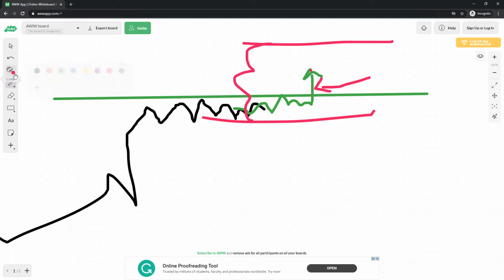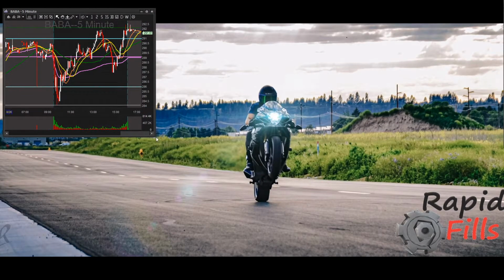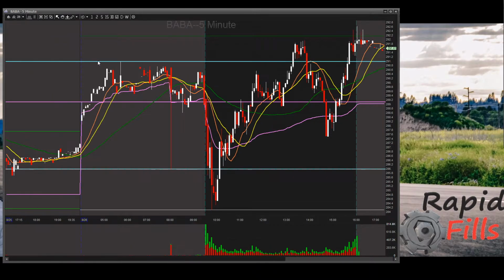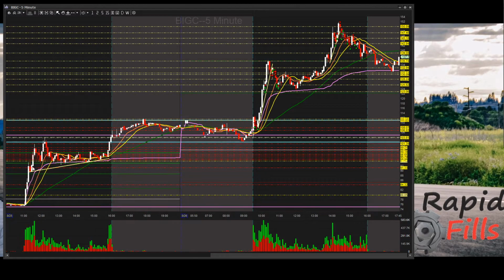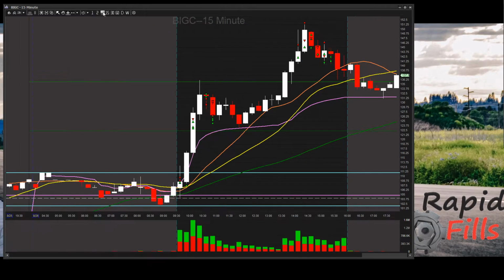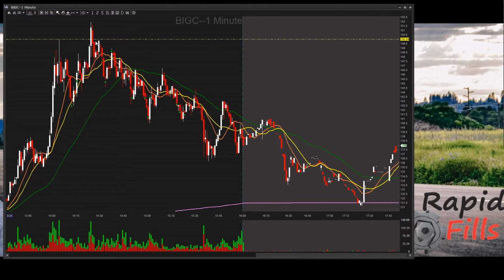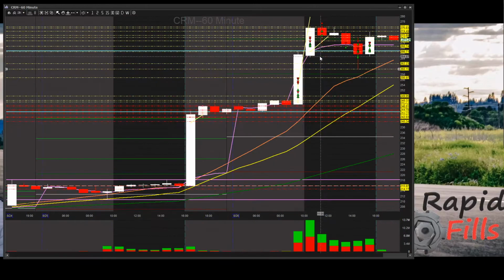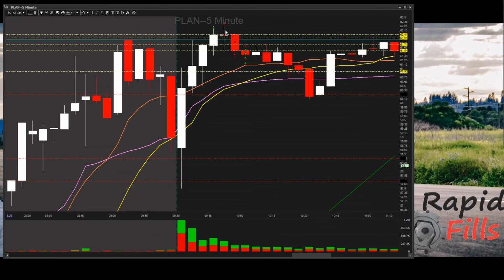How to trade Fake Breakouts? | $BABA $PLAN $CRM $BIGC Trade recap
►How to Trade Fake Breakouts? with examples